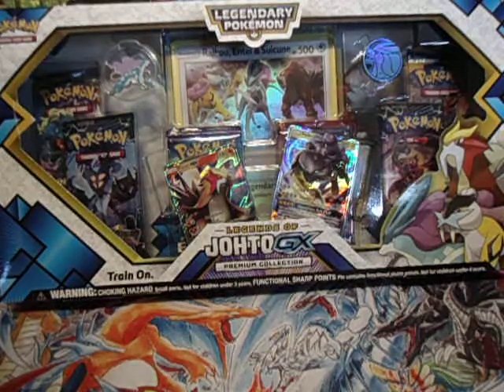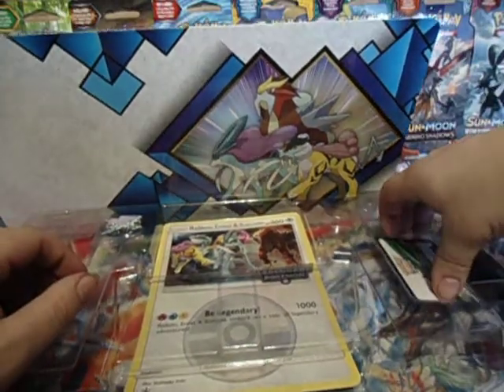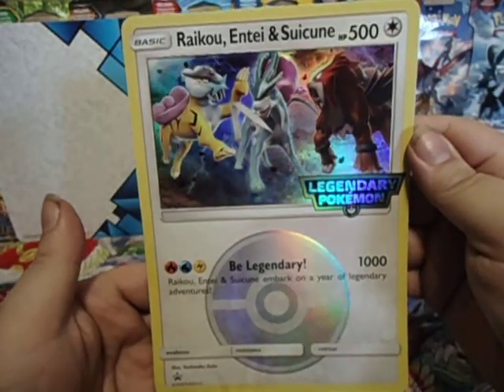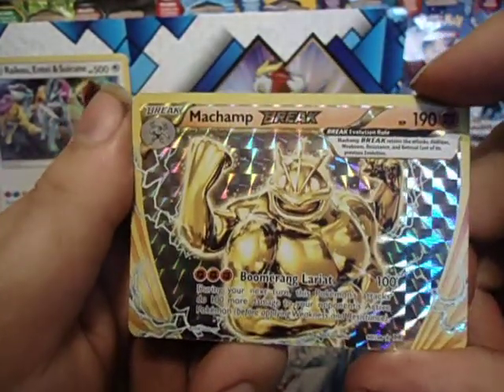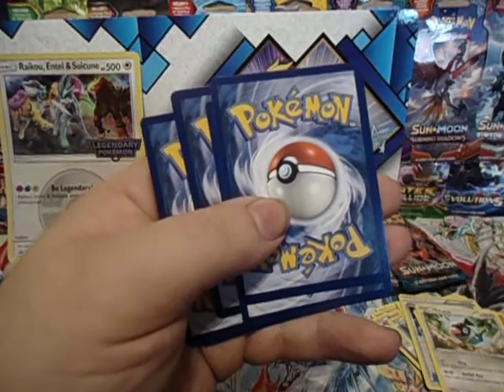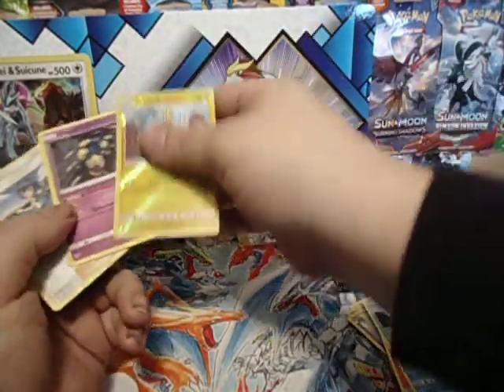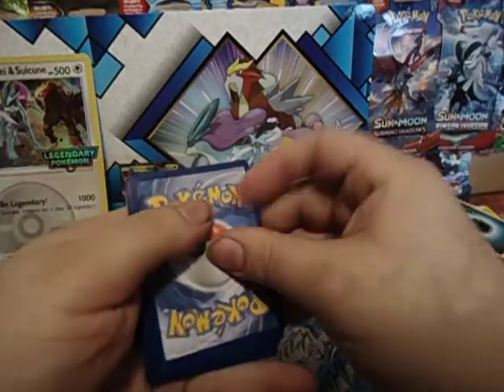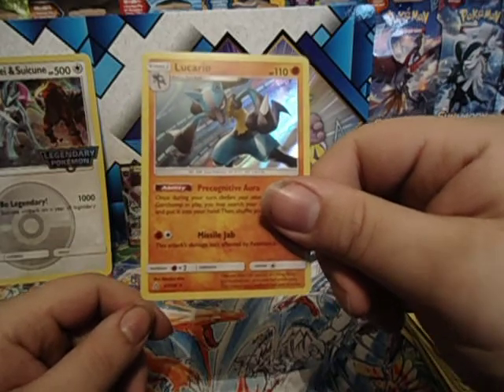LEGENDS OF JOHTO GX BOX